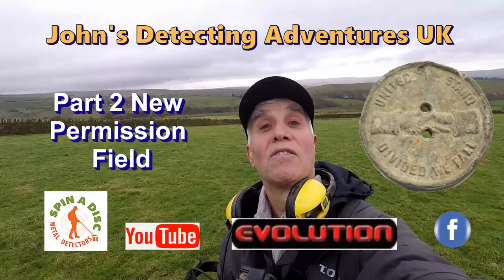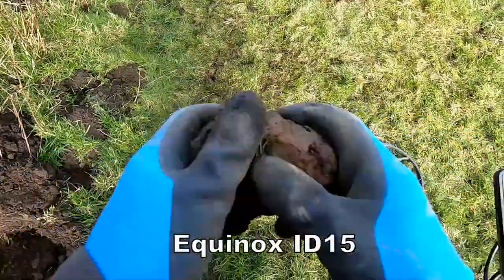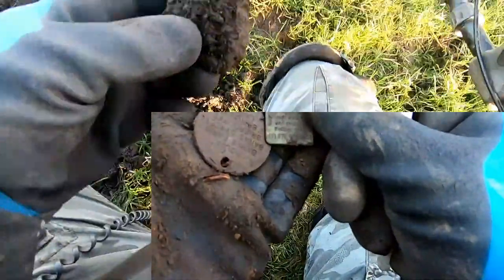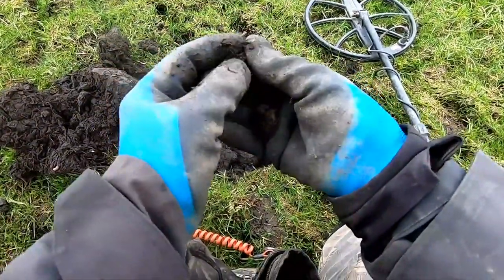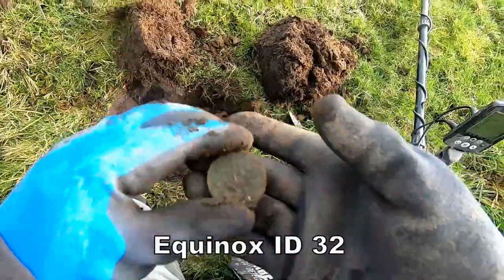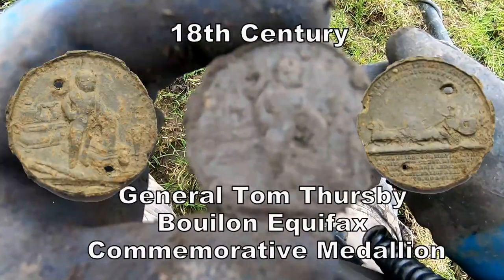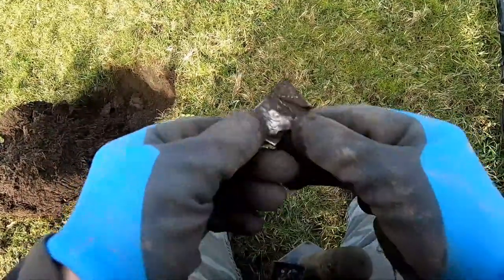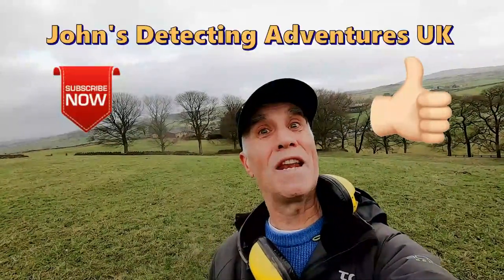Brass Token & What Period is it & Whats its use & What Other History Did i Find?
I am metal detecting on a new permission pasture fields and very surprised in finding silver coin, loads of other coins and interesting artefacts. I was using the Minelab Equinox 800 metal detector with the 15 inch Coiltek search coil.  I also try to capture nature's seasons, animals I encounter and insects activity.